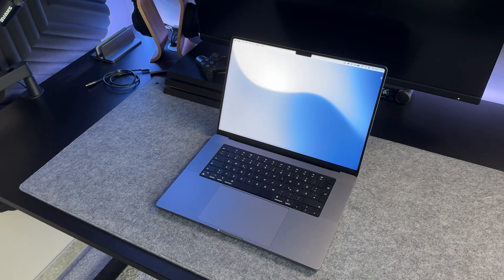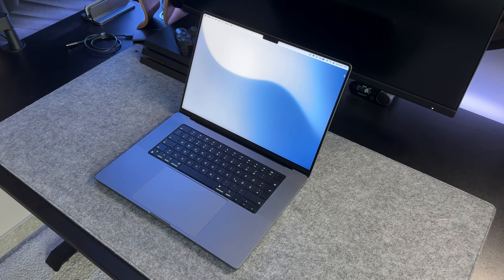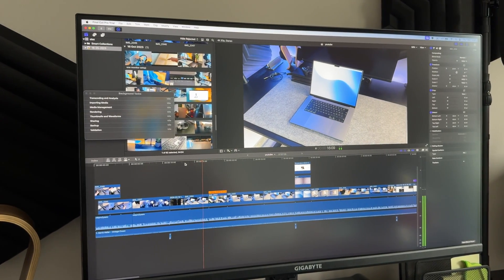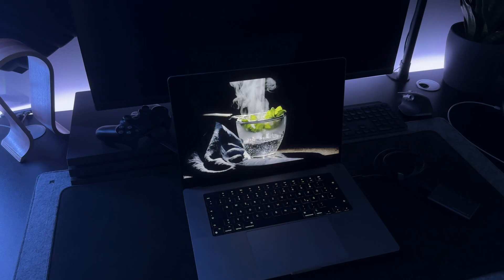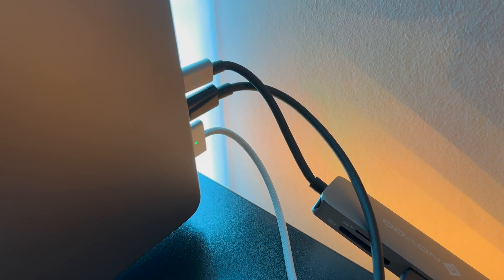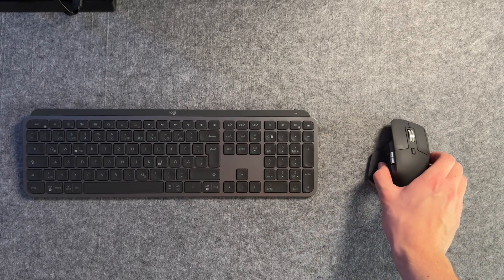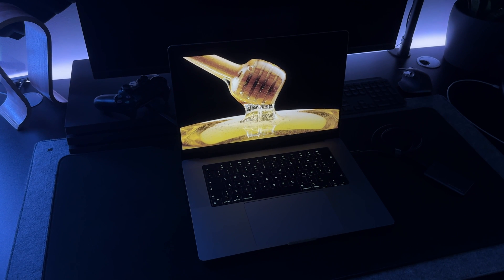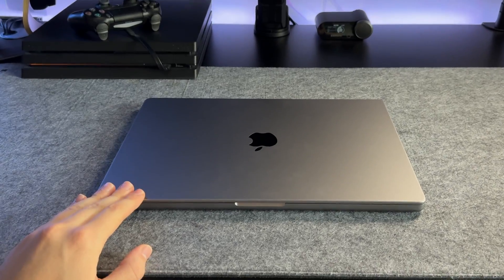Ageing TOO Well? | 16” M1 Max MacBook 2 Years Later | Long-Term Review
My M1 Max MacBook Pro 16” review & recap after 2 years, did it age too well?

Now that I’ve used the M1 Max MacBook Pro nearly every day for over 2 years, I do have some thoughts to share, how it's aged and how it compares to the current generation MacBook Pros and whether you should still get one more than 2 years after its initial release.